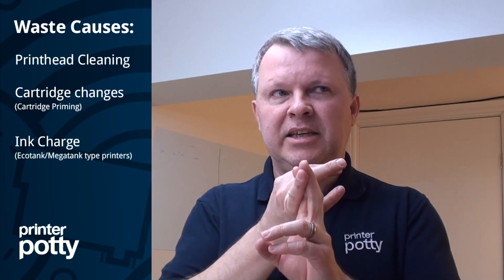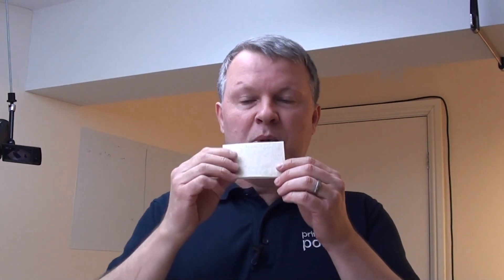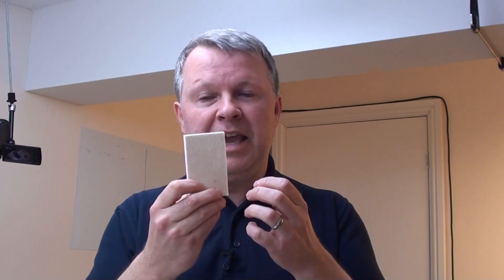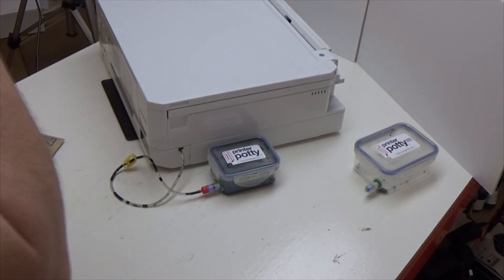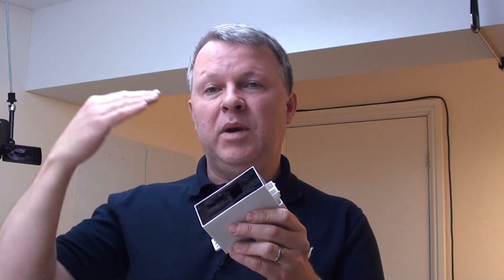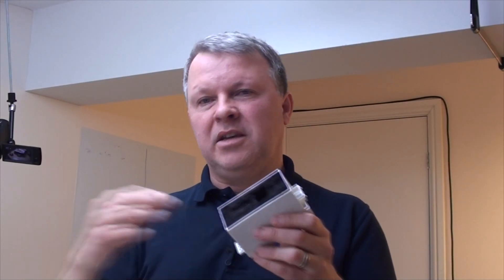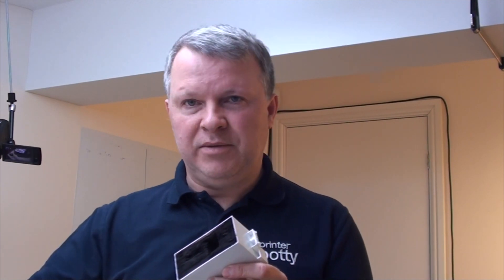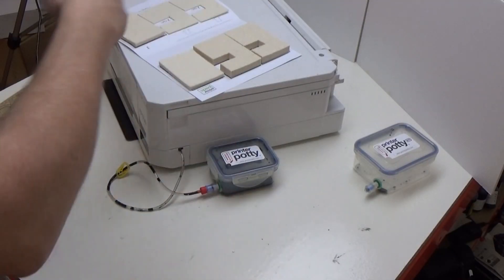Ink Pads service life? - What is waste ink, What causes it & what are the Solutions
Our introduction to the causes of waste ink related errors on Epson inkjet printers and our Printer Potty solutions to help you get your printer past a soiled waste in diaper and back to printing.